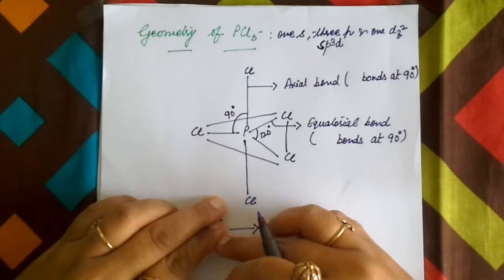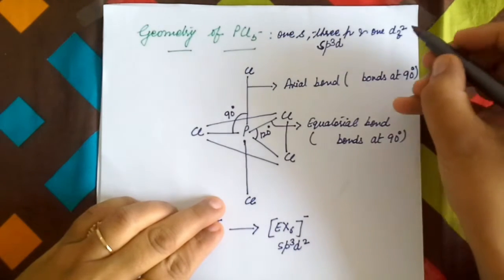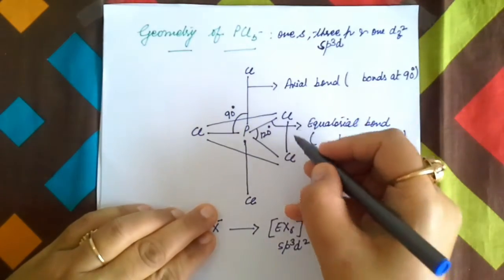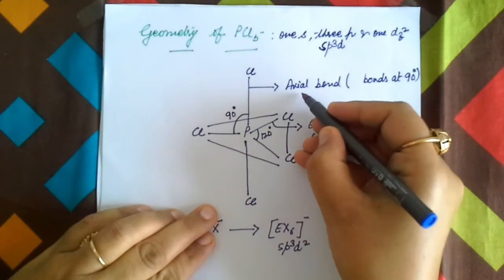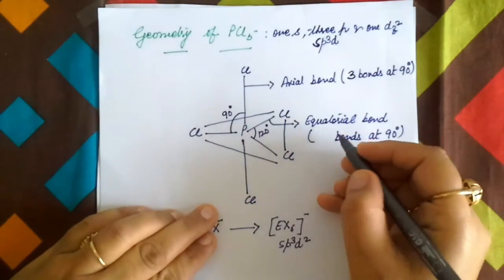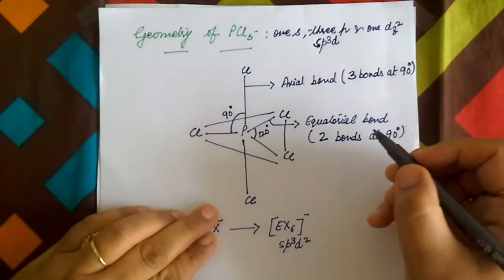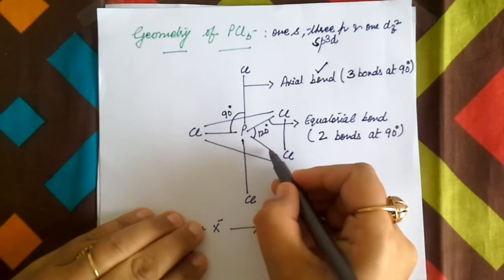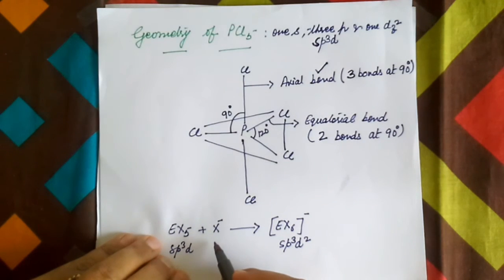Geometry of PCl5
Trigonal Bipyramidal Geometry, Axial Bonds & Equatorial Bonds
Please Contact   -  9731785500  for Online Chemistry Classes